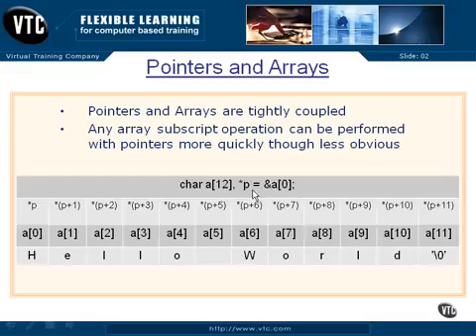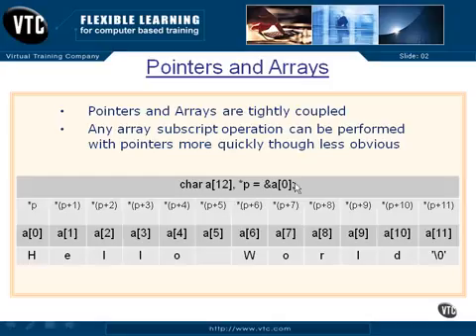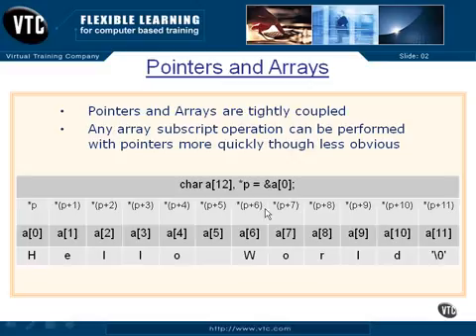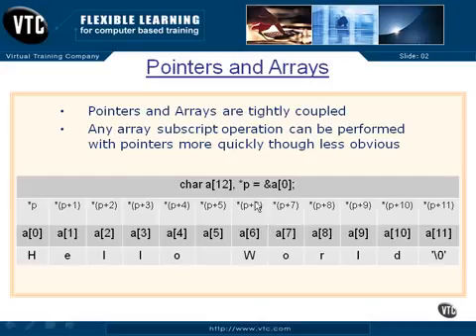Pointers & Arrays 05 Chapter 06